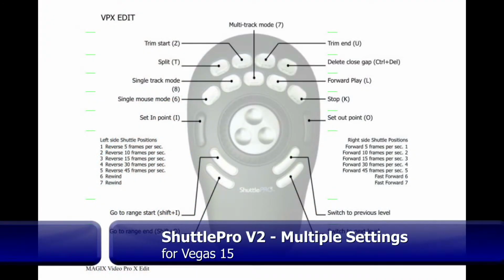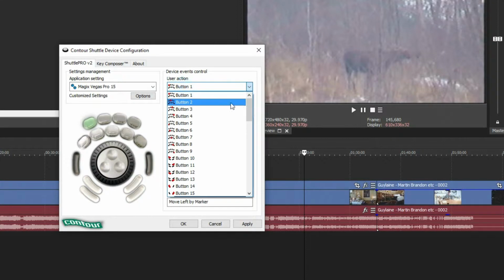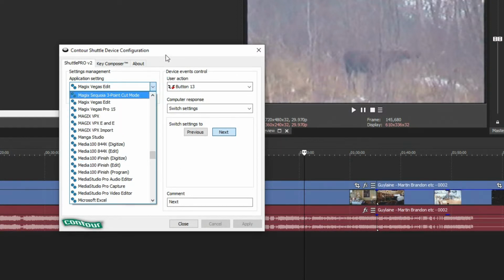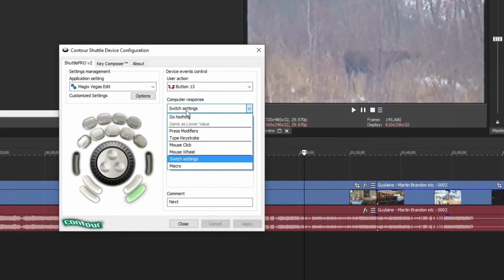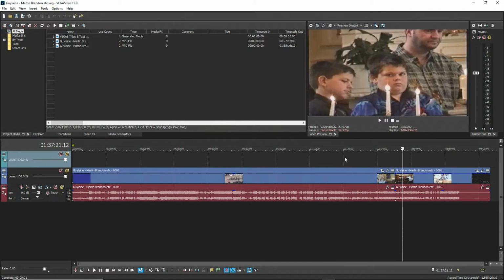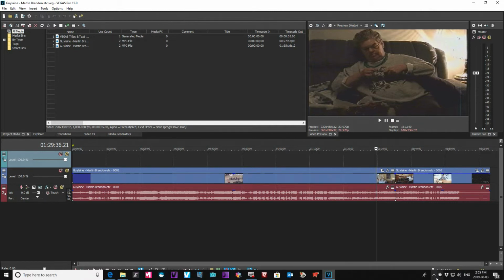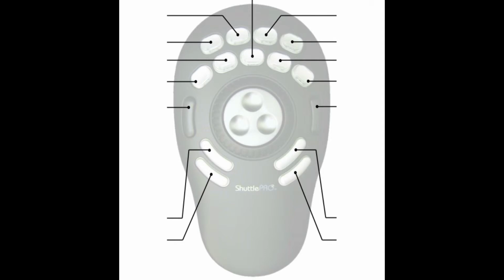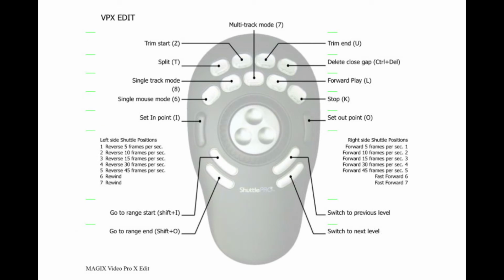Tutorial 046 Creating multiple settings for ShuttlePro V2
This tutorial shows how to create multiple settings on a ShuttlePro V2 for the same program, to be able to switch from one bank of settings to another. This allows you to have many more commands available by switching banks. I used Vegas Pro 15 as an example and created a duplicate called Vegas Pro Edit, not to be confused with the actual program name. Change the names to what you want, like Vegas Base, Vegas Edit (for editing commands), Vegas Effects, etc.